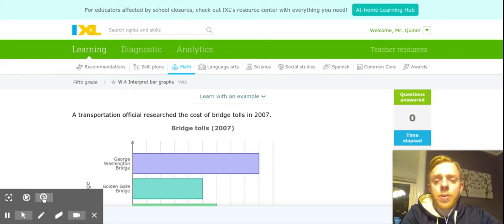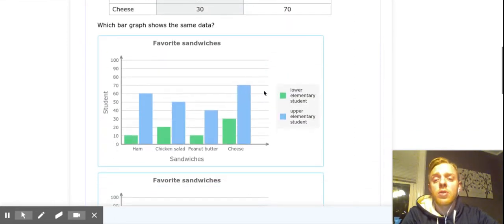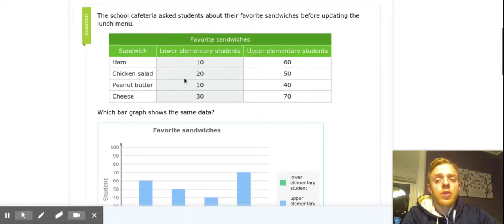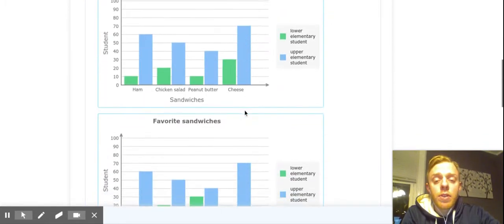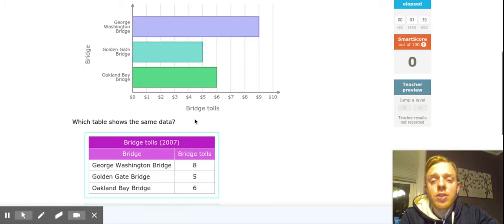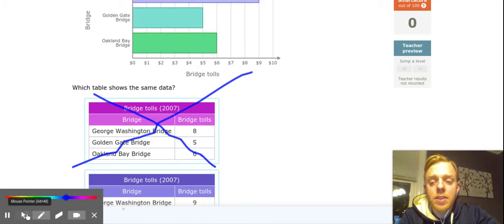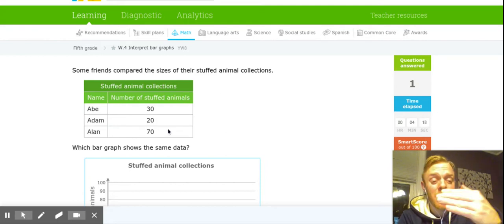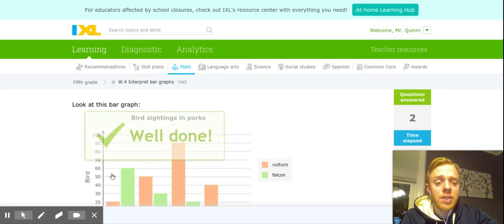IXL | Interpret bar graphs | 5th grade math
Talkthrough on IXL skill regarding bar graphs at the fifth grade level.